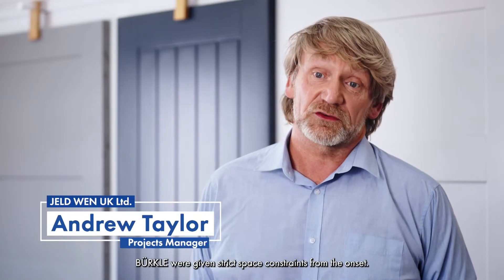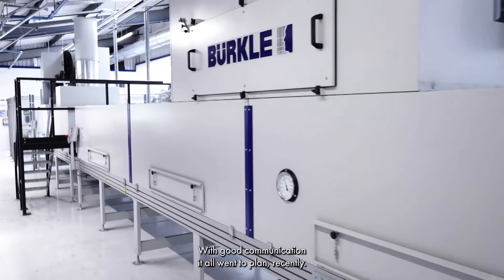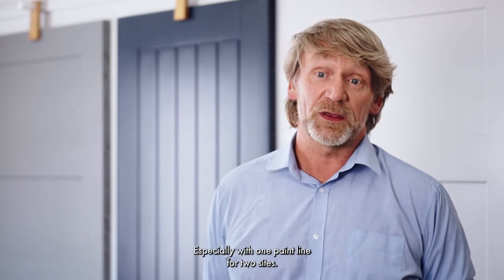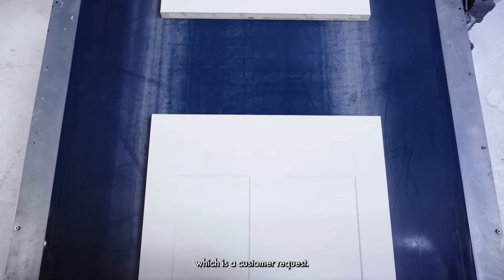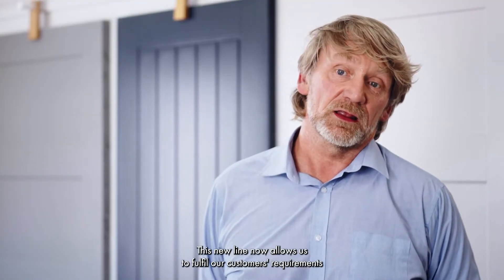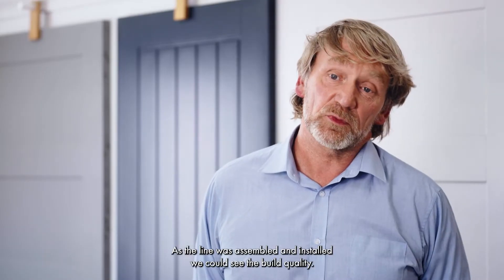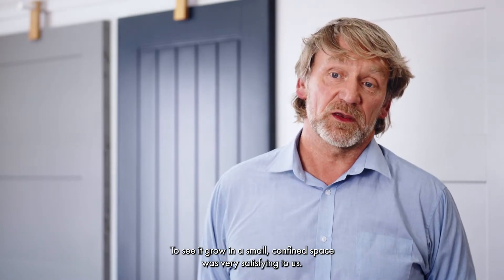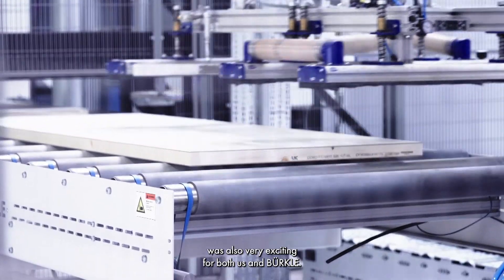BÜRKLE Spray Coating | Spray Coating Line with robot integration at JELD-WEN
In the project with JELD-WEN, we integrated our robotics control concept for the first time. Furthermore, it is one of the most powerful spray-coating lines on the market with the BÜRKLE spray-coating machine ROBUSpro rotation. In combination with our air conditioning and high-performance drying technology, the JELD-WEN doors are coated to a high quality in the shortest possible time.